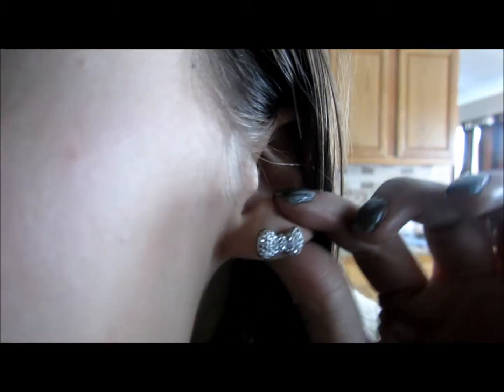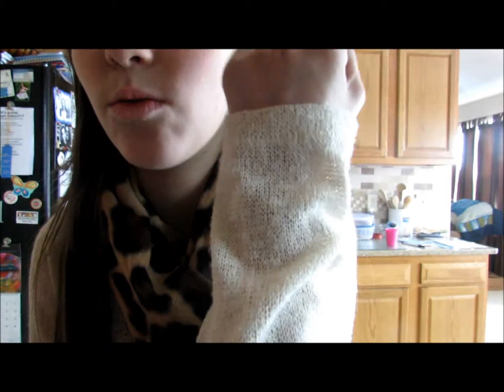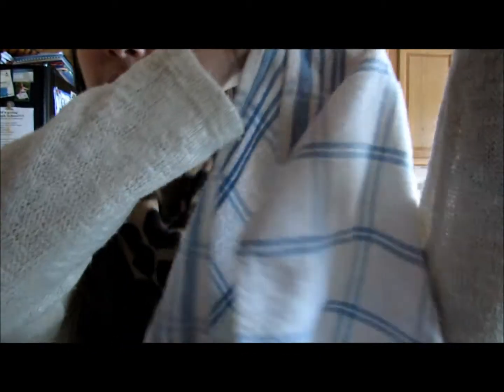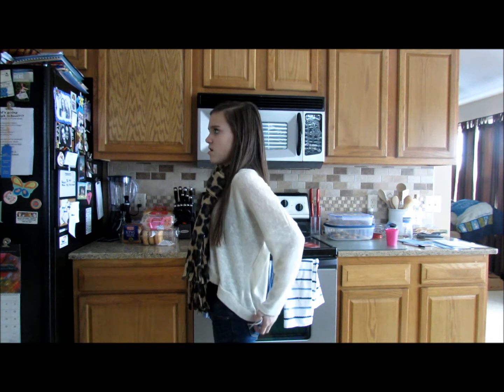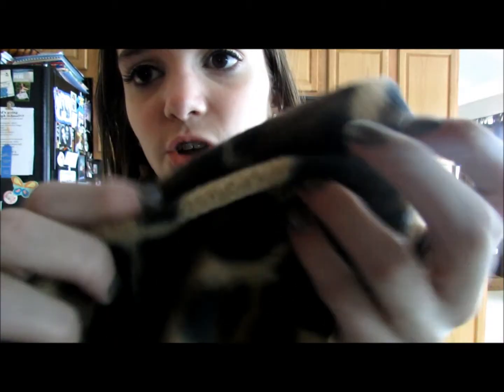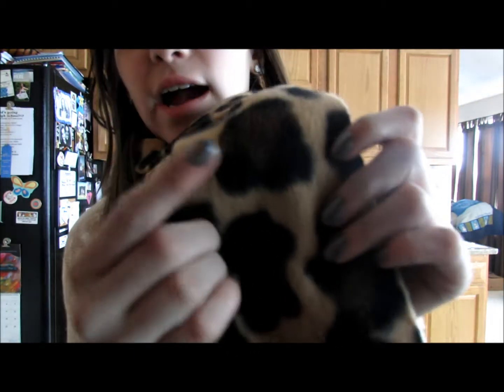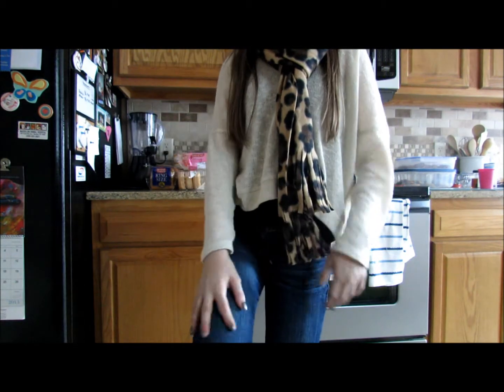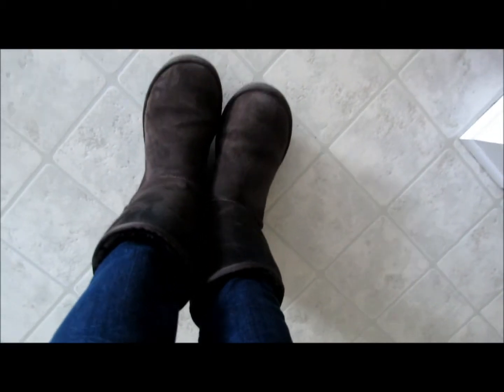OOTD 1/24/13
This quality is poo. WATCH IN HD !!
READ FOR EXCITING NEW INFORMATION NOT STATED IN THE VIDEO!
I MADE AN INSTAGRAM! I just made it tonight (1-24-13) Go follow me to see pictures from my life and get to know me better(: You guys can find out information before everyone else!! Also, you can requests videos and i will try to reply to most of your guys' commentss(: SO GO FOLLOW @ hopefulguru ! Instagram((:
OOTD 1/24/13 Hope you guys liked it!!! I haven't done an OOTD in awhile so i thought i would do one for you guys(:
Winter Makeup Routine!!
FAQ: Whats your name?
-Rachel
How old are you?
-13
What grade are you in?
-8th
-Yes!! Its the same as my username(: